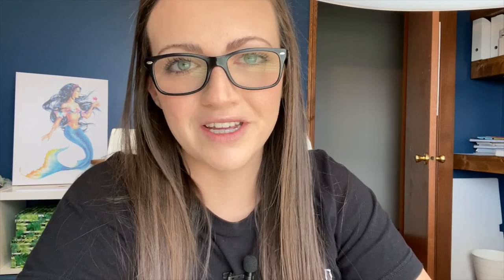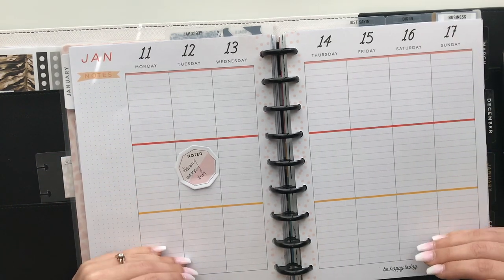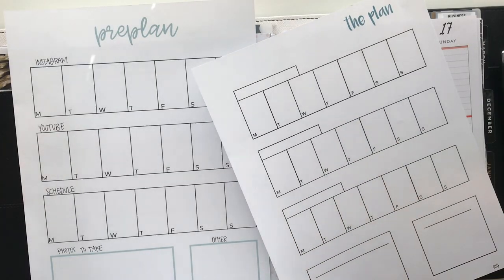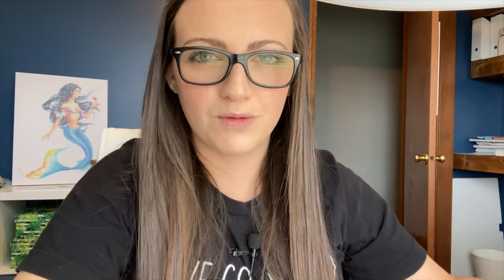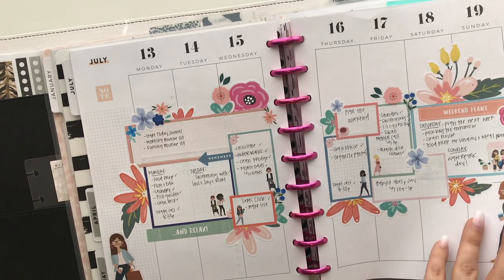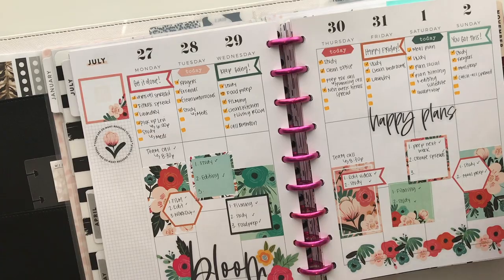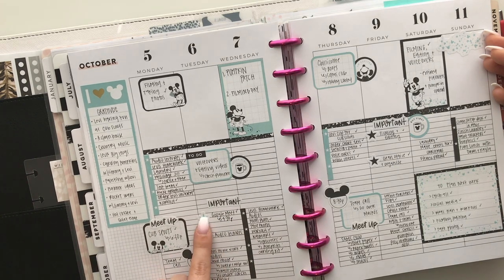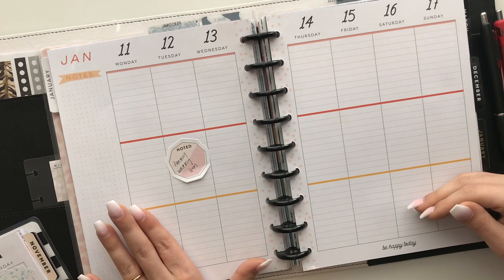HOW TO USE & PLAN IN A LINED VERTICAL HAPPY PLANNER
Hey planner friends! In this video, I'm giving you the steps to planning in a Lined Vertical Happy Planner. Remember, you don't have to do these steps each time you plan but it helps with getting started! Also, the same steps apply to the Vertical Happy Planner!